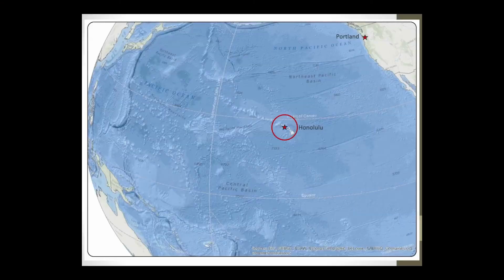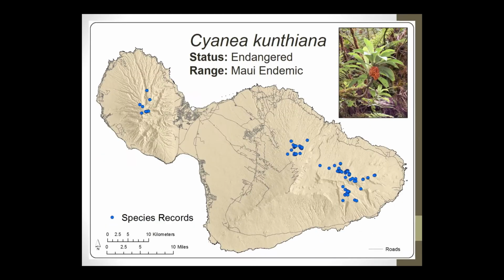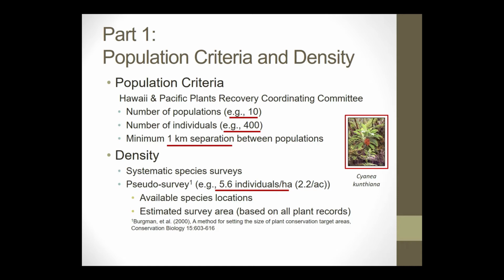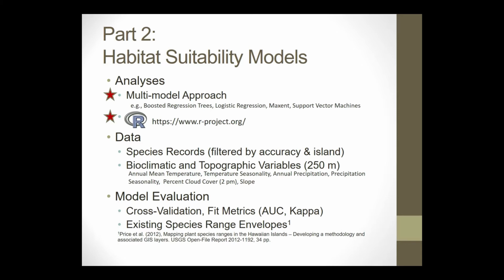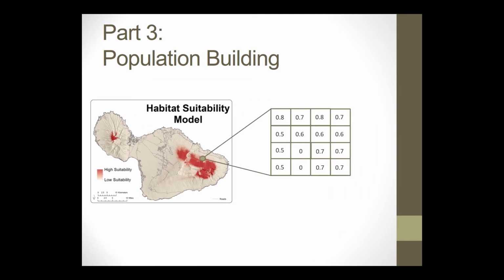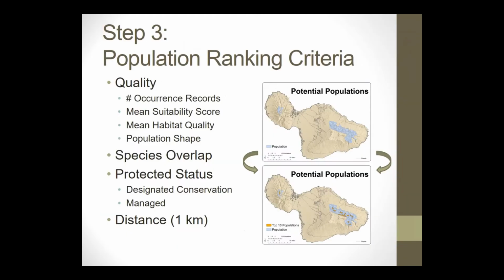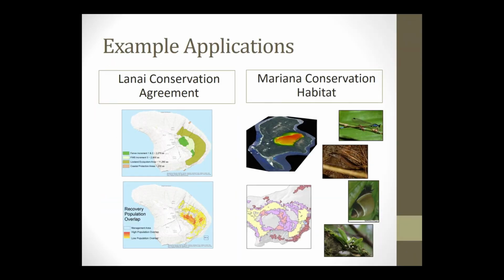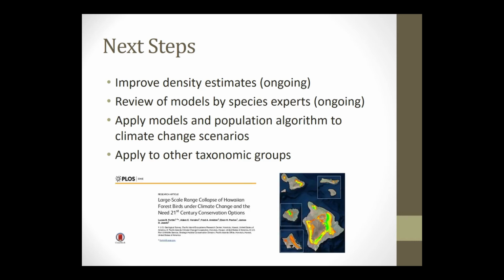How much is enough? Plant conservation areas in Hawaii– Fred Amidon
Presentation on Hawaii plant conservation, at USFWS Pacific Region's inaugural Science of the Service Symposium